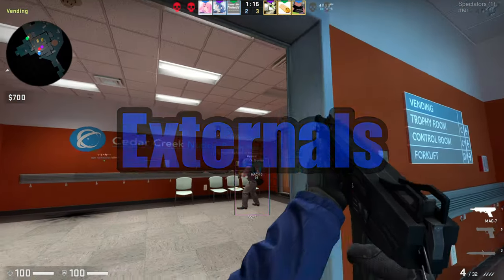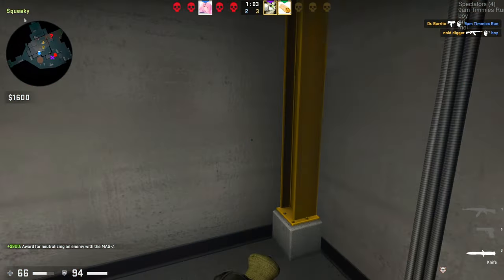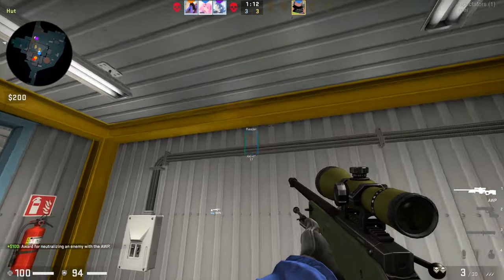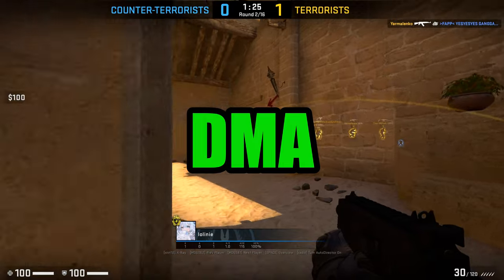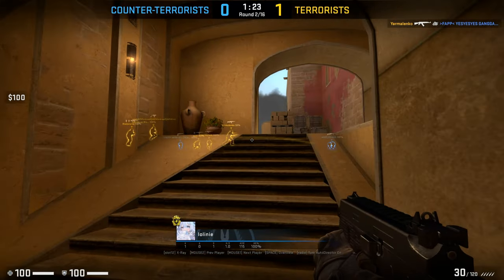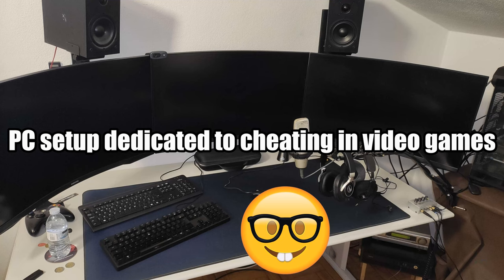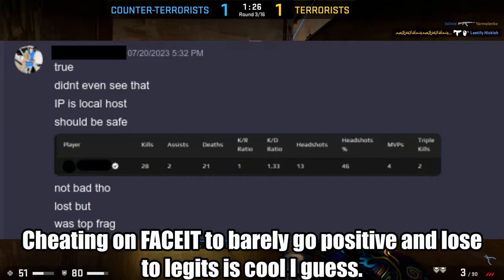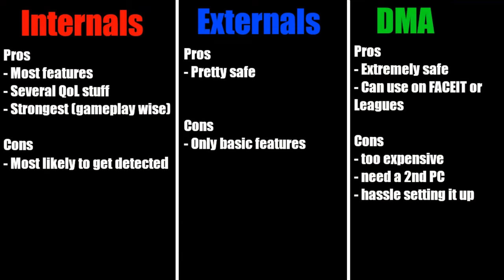CS2: Internal vs External vs DMA cheats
I've had several people ask me what cheat they should use on their main for CS2 or even now for CS:GO, so I thought I'd make this short video to clear some things up.